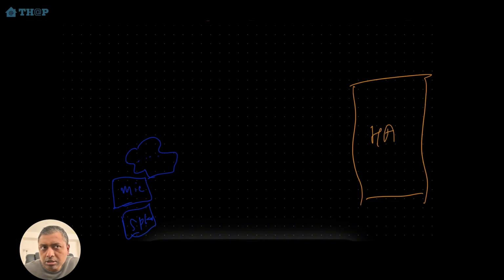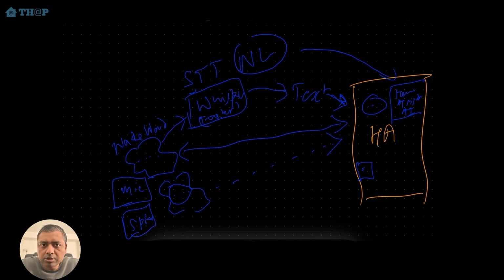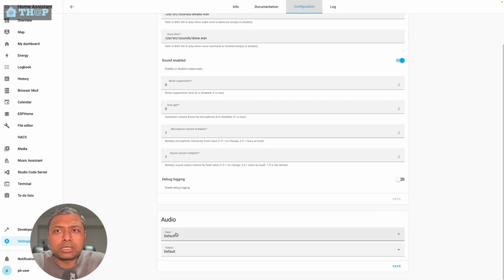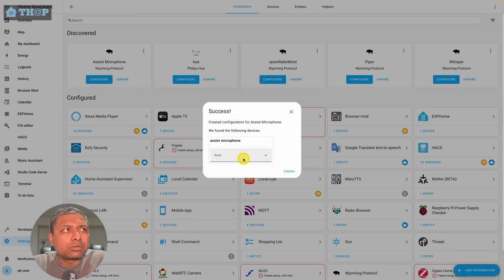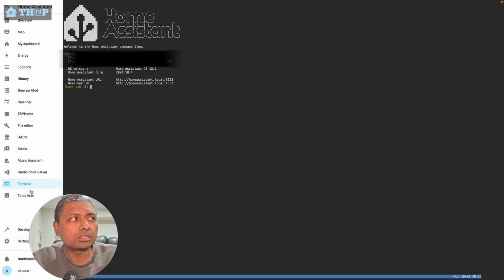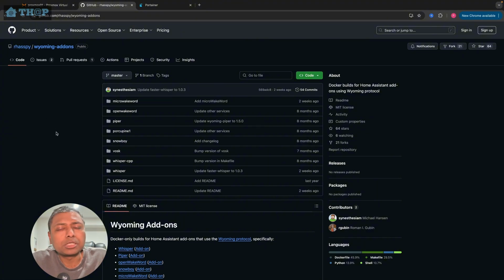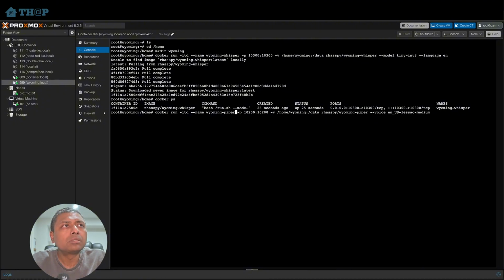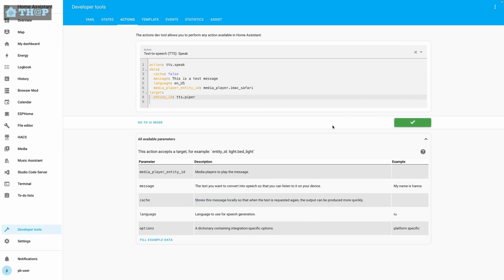LOCAL free voice assistant for Home Assistant the EASY way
In this video, I walk you through a step-by-step approach to setup a local voice assistant pipeline in Home Assistant. The solution shown here can be applied for most home assistant set ups. This video is designed for both beginners and experienced users looking to elevate their smart home experience.

In this video I cover setting up the necessary add-ons along with all config required and some pro tips. I also show you how to seamlessly integrate the voice assist pipeline with the services running on a separate hardware using docker. If you’re looking to enhance your smart home experience without relying on cloud services, this tutorial is for you.

*Timestamps:*
00:00 – 01:37 Introduction
01:38 – 14;06 Voice assist pipeline concepts
14:07 – 26:59 Configure voice assistant using add-ons
27:00 – 42:01 Configure voice assistant using docker services
42:04 – 42:29 Conclusion